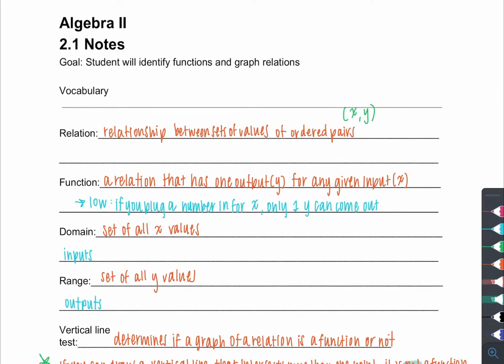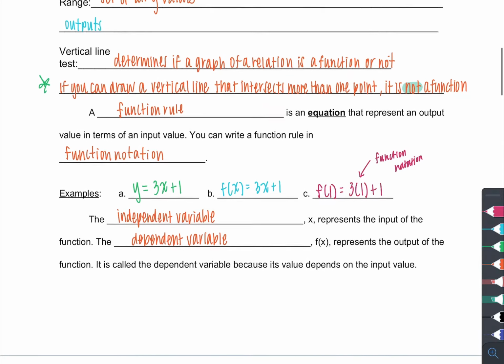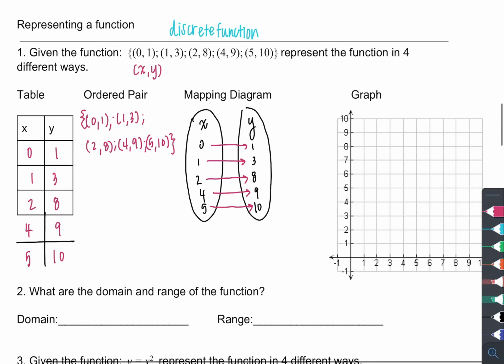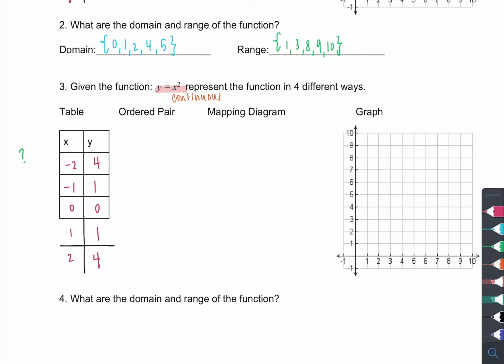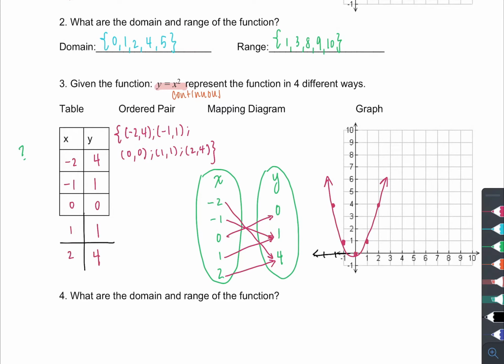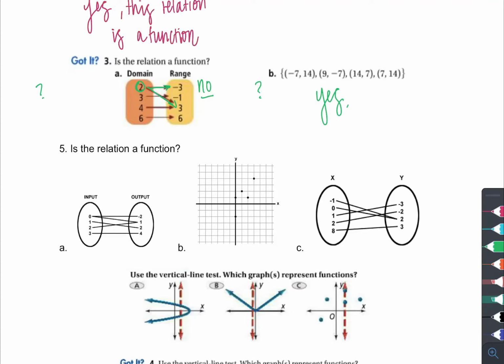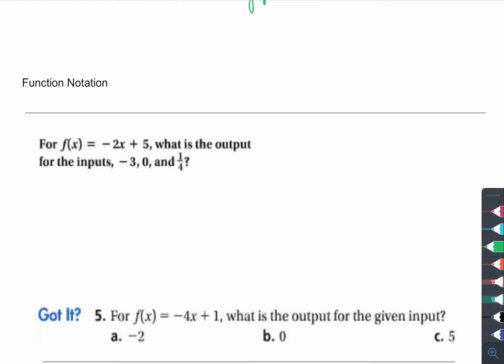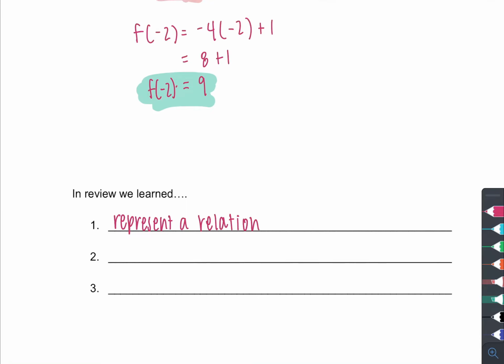Algebra II 2.1 Notes